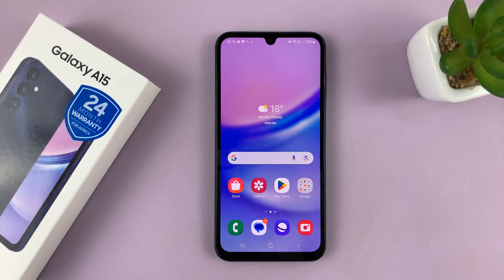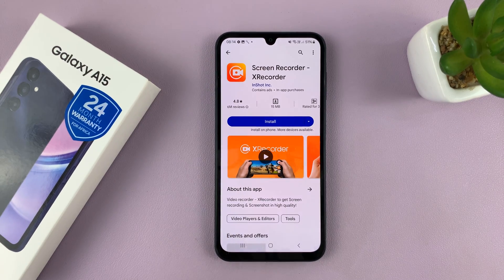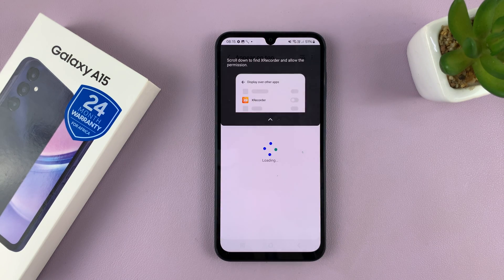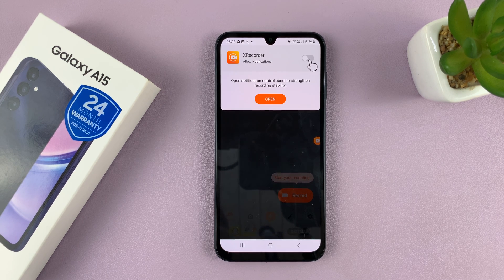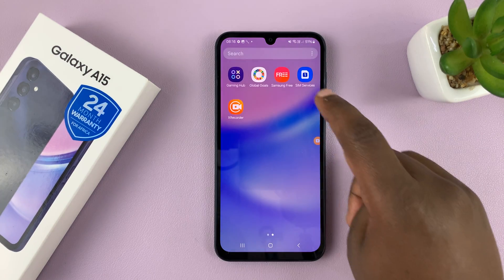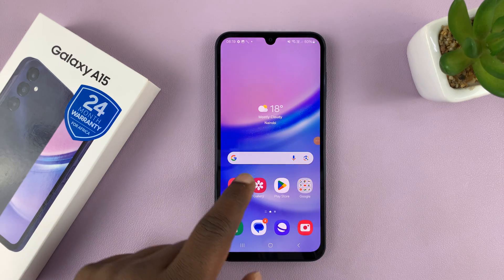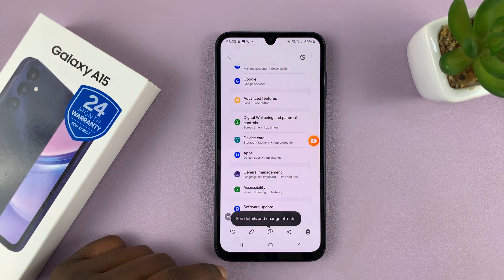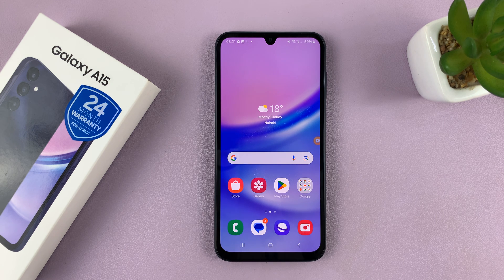How To Screen Record On Samsung Galaxy A15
Learn how to record the screen on the Samsung Galaxy A15.

The Samsung Galaxy A15, with its budget-friendly features, offers users a versatile smartphone experience. One of its standout functionalities is the ability to record your screen, a handy feature for various purposes.

While the device doesn't have a built-in screen recorder, users can use third-party apps for added customization and features. In this tutorial video, you'll learn how to screen record on Samsung Galaxy A15.

Galaxy S23 Ultra DUAL SIM 256GB 8GB Phantom Black:

Cell Phone Tripod Adapter